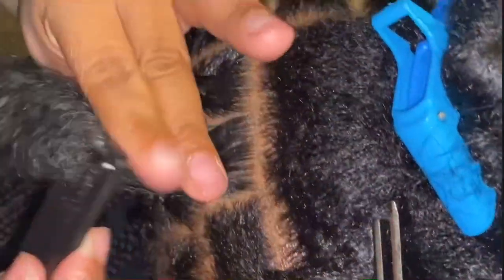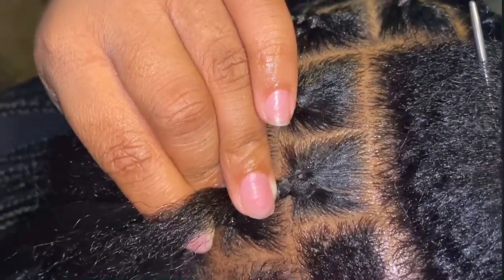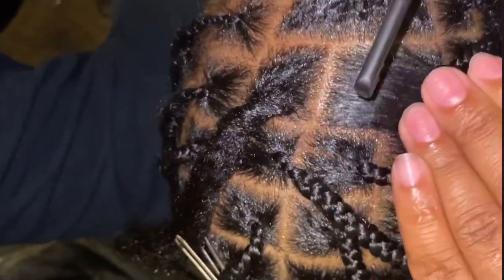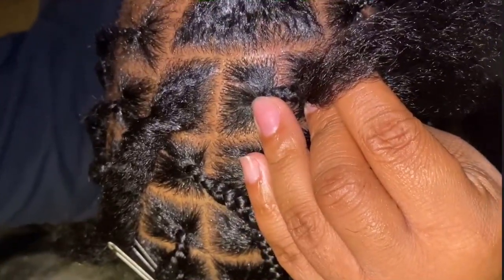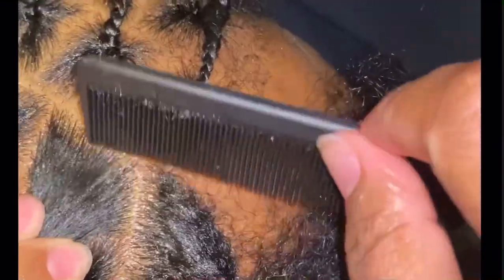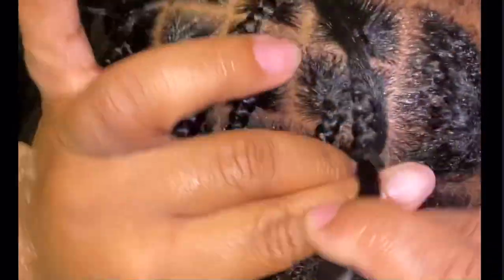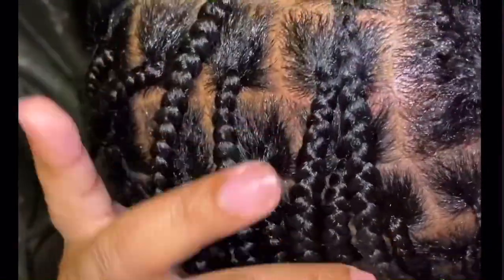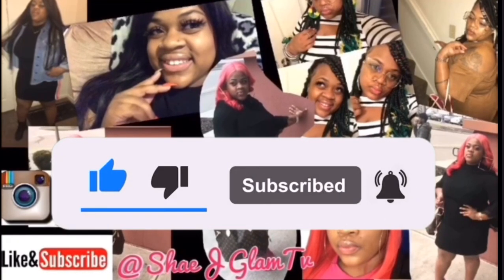Knotless Boxbraids Tutorial!!!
Products:
~ Yellow Shine and Jam
~Pump it up Spritz
~ Lotta Body foam wrap
~Wild Growth Oil
~Janet braiding hair